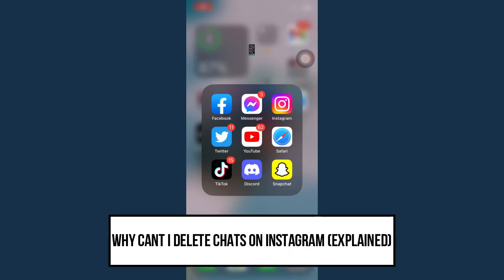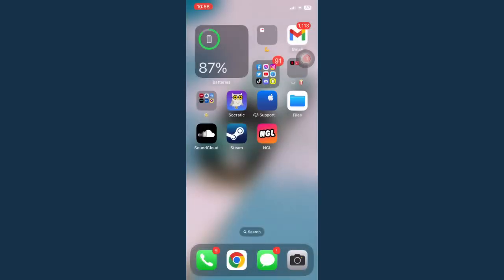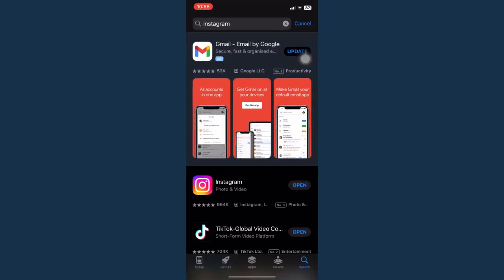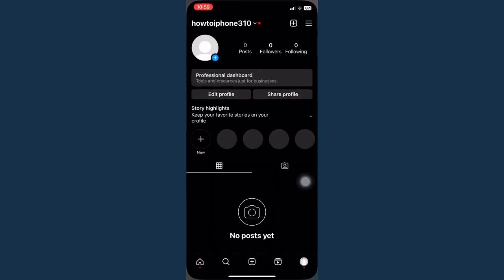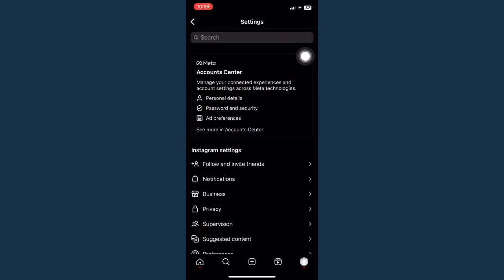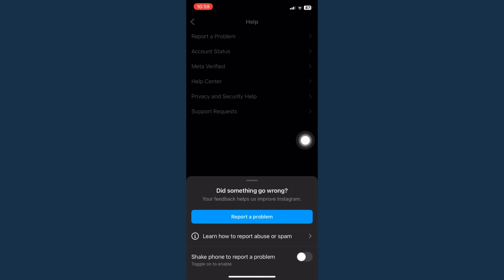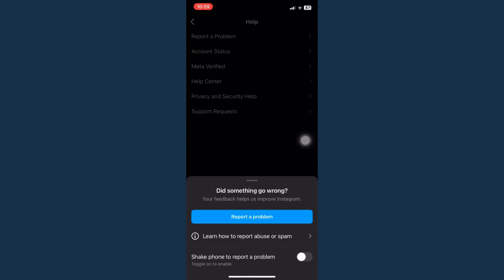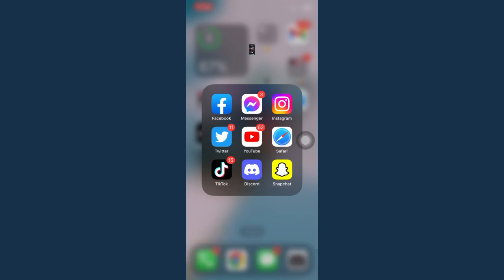Why Cant I Delete Chats On Instagram (Explained) 2023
Learn‎‎‏‏‎ ‎Why Cant I Delete Chats On Instagram (Explained)

In this video I will show you‏‏‎ ‎why cant i delete chats on instagram (explained)